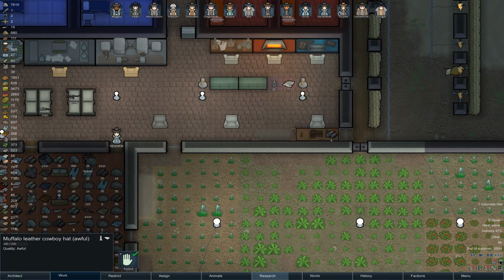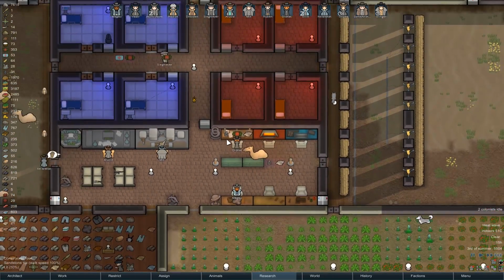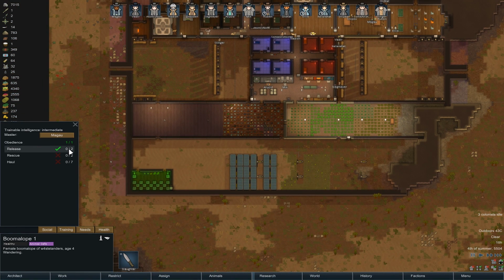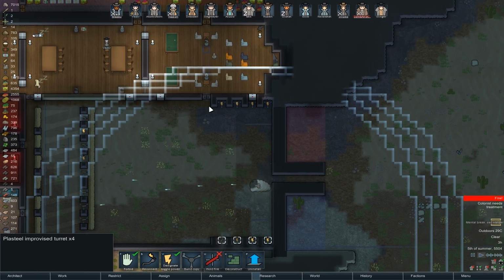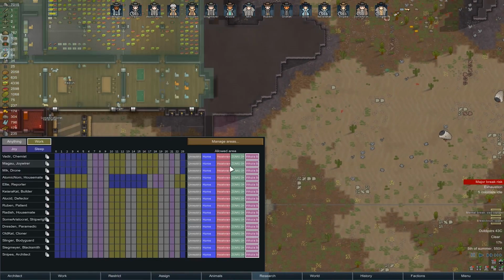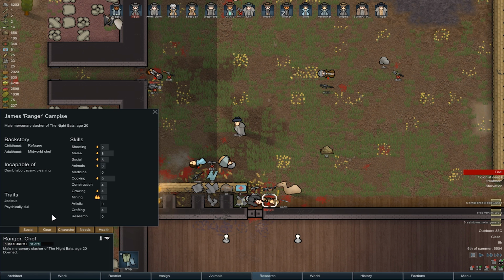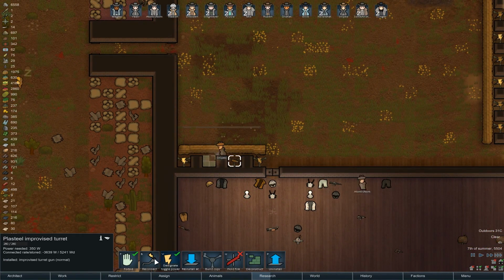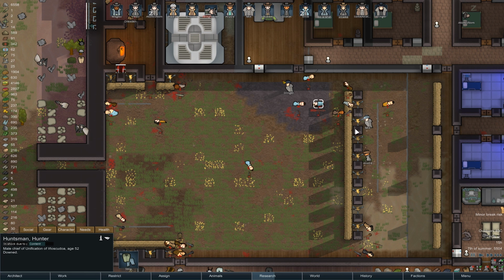Rimworld A16 - 'The Great Wastes' EP30: Shock & Awe (Desert Randy Extreme!)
Back to Rimworld and the hot temperatures of the wastes and I guess we know where Randy's been - in cahoots with Cass to plan something exceptional! Sneaky git..
Rimworld is a sci-fi colony sim driven by an intelligent AI storyteller inspired by Dwarf Fortress and Firefly that generates stories by simulating psychology, combat, climate, diplomacy, relationships and more.

This video was created using games from Ludeon Games.